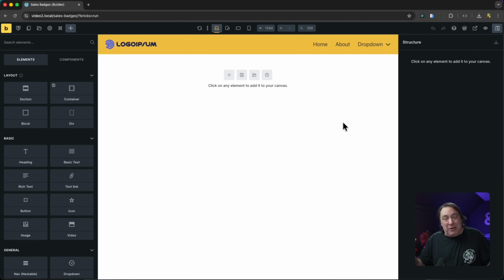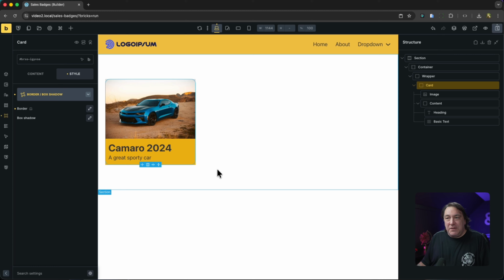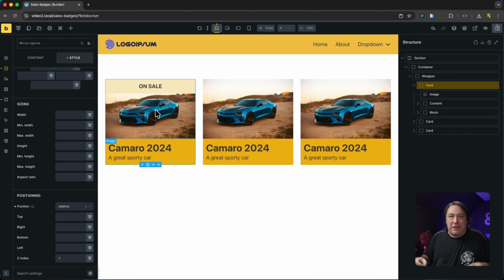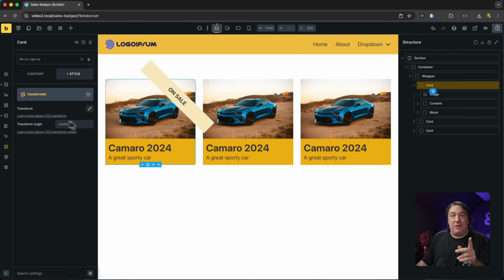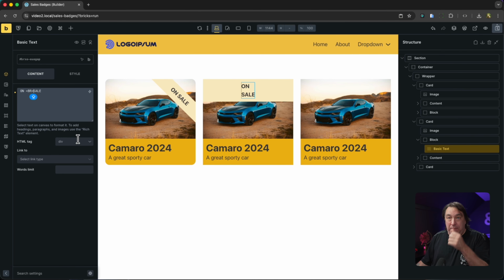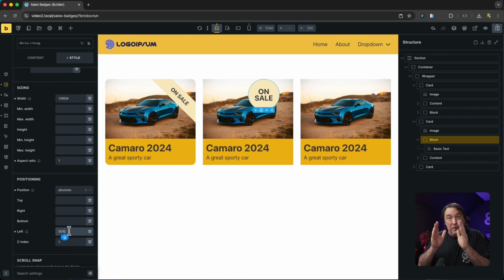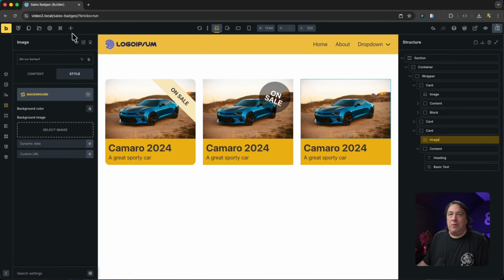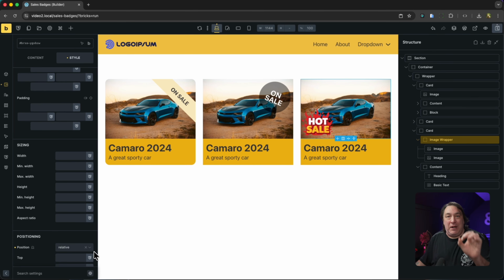3 Ways to Create Sales Cards in Bricks Builder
In this Bricks Builder tutorial, I show you three easy ways to create sales cards and badges inside Bricks. You’ll learn how to build a clean card layout, add an angled “On Sale” ribbon, make a circular badge, and even use a custom graphic badge from Canva. Perfect for anyone wanting to make product cards or promo banners in Bricks without custom code.

Chapters:
0:00 - Intro & viewer requests
0:35 - Sponsor message
1:10 - Building the sales card layout
5:30 - Creating the first “On Sale” ribbon
14:15 - Adding the circular badge version
21:30 - Using a graphic badge from Canva
28:30 - Final tips & wrap-up